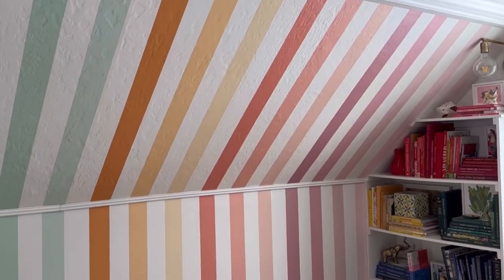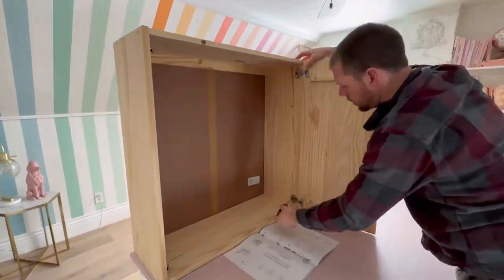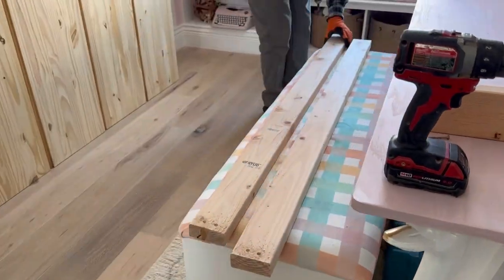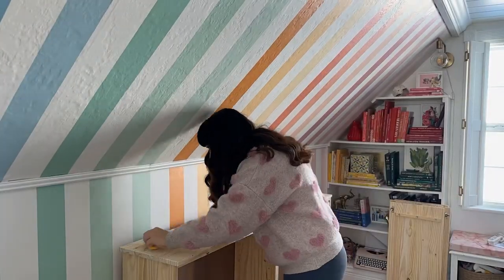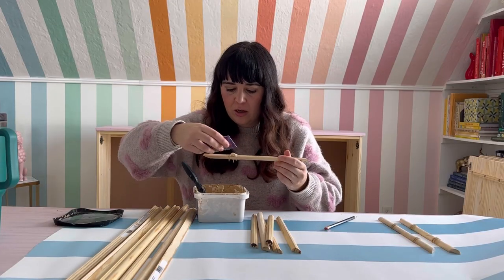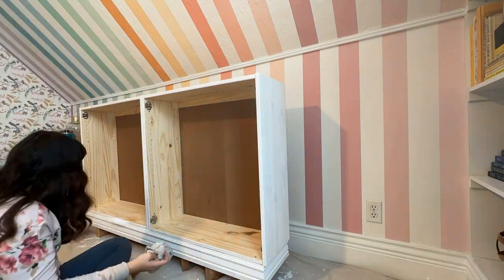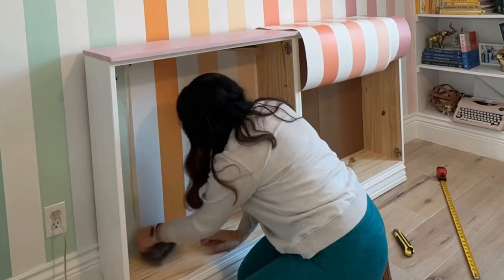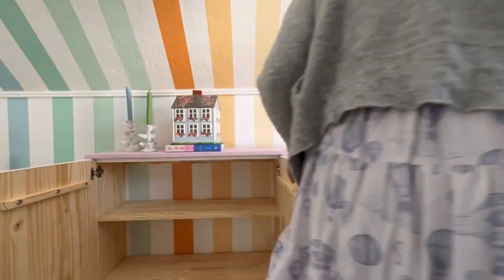IKEA Ivar Hack- let's add some DIY bamboo trim to make craft room storage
My rainbow craft room is looking cute! But I need some storage that's affordable. Let's do an Ikea Hack! I'm using the Ivar and taking it from plain to very cute. My favorite detail is the bamboo trim.

Ikea Ivar Hack- ideas for taking this cabinet and giving it a budget makeover. I painted the shelf for my craft room storage. DIY bamboo molding on the trim. This is a cost effective way to upgrade the Ivar for a beginner friendly project with a step by step video tutorial